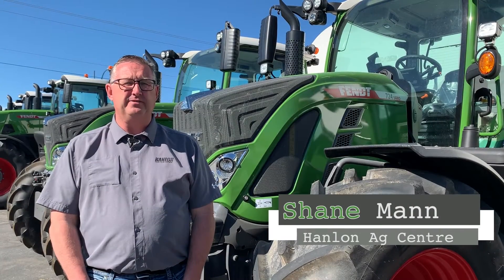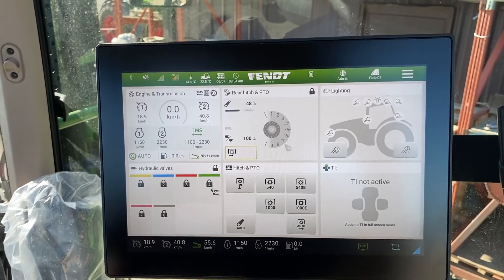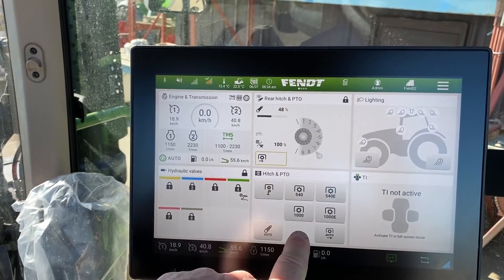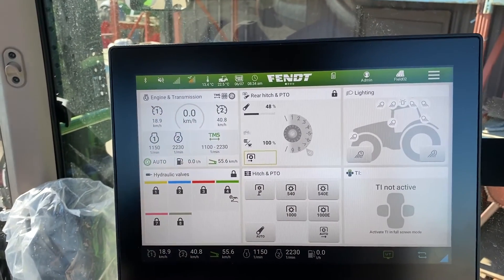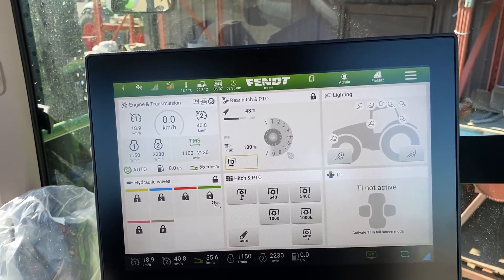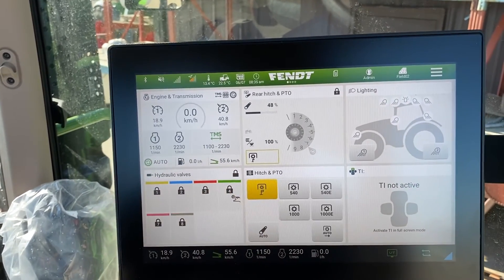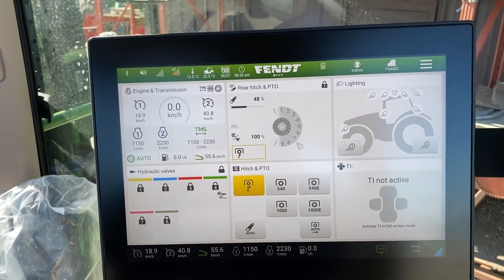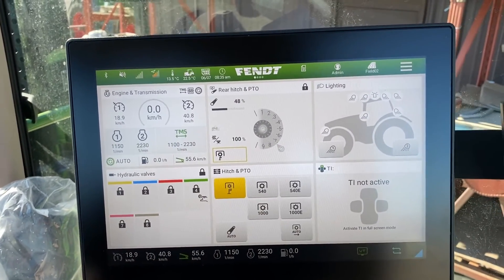Hitch & PTO Screen | FendtOne Terminal | Fendt 700 Gen6 Tractors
In this video Shane goes over the hitch and PTO functions found on the new FendtOne terminal on the 700 Gen6 tractors.